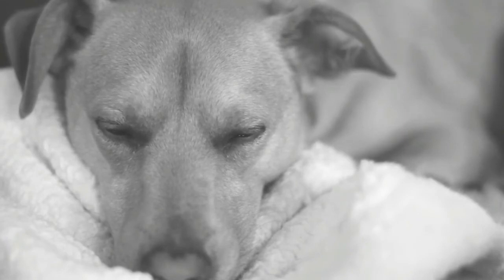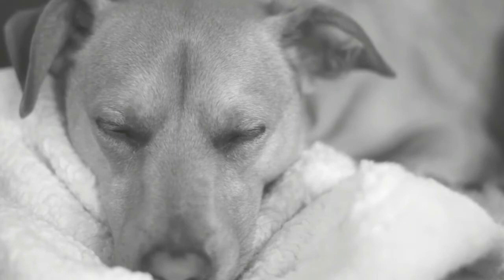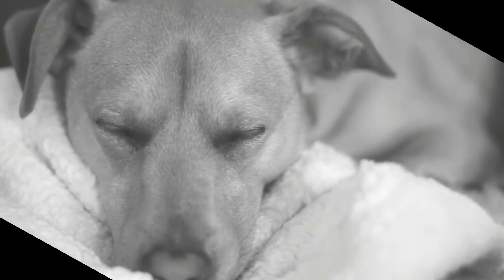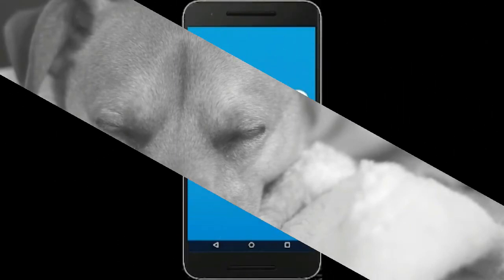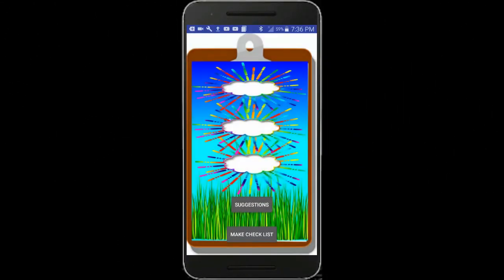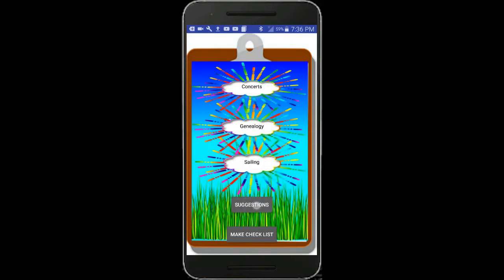TRY THIS+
Thank you  to all my loyal subscribers, if your not already subscribed go ahead and hit that subscribe button and click on the bell so you will know each time a new video is uploaded.

type in "try this+" in the Playstore search bar to find this app.

                                               or

                                                             or

Let know what you guys think and what i should do for future video's in the comments below.